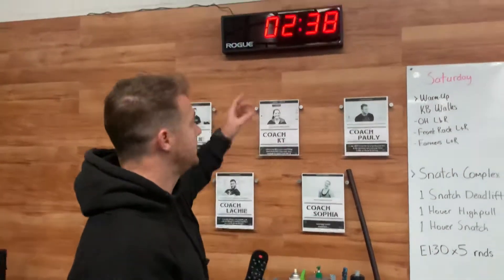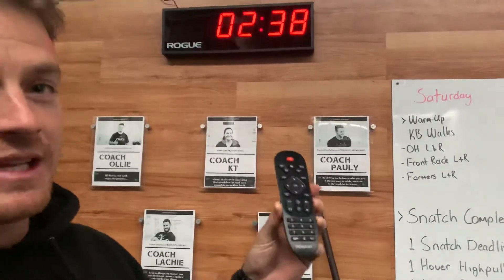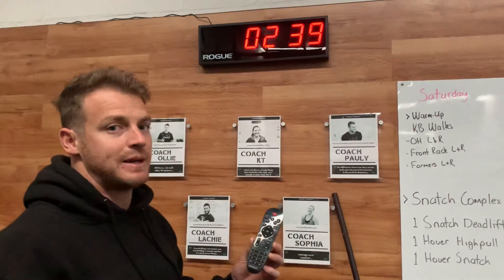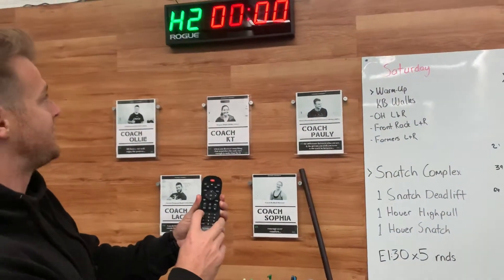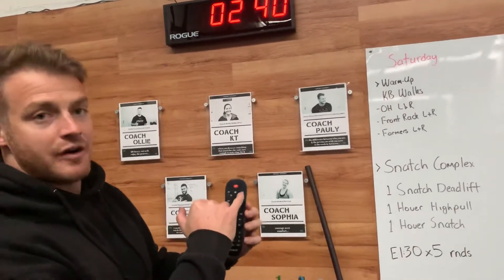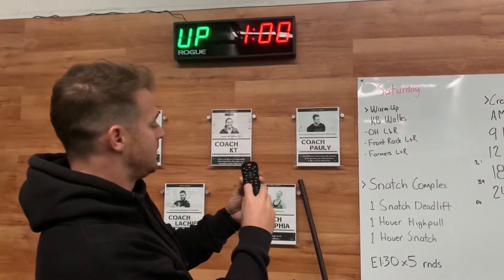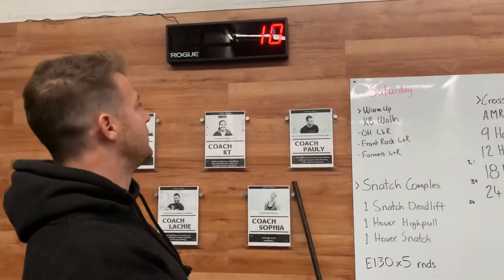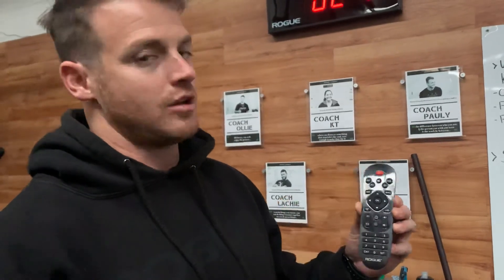How to use the Rogue Timer/Clock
How to use the rogue clock in 3 minutes.
For those who get sick of using the simple functions.
Interval = Int + set + how many intervals (green) + set+ working time + set + rest time + set + ok.
10 min amrap counting up = Up + set + enter time + set + ok.
Same for down.
Simple running clock = round clock + ok.
To lock in and save a favourite interval.
Use the same instructions as the interval and before pressing ok, select a number as where you want to save it.
For example our favourite is emom format.
So number 1 on our remote is set up for emom timer.
I entered the interval setting then prior to pressing ok, I simply pressed one, and it saved.
Any questions drop it below.